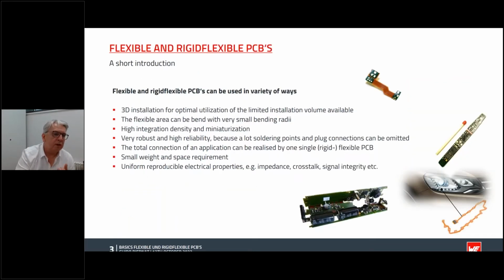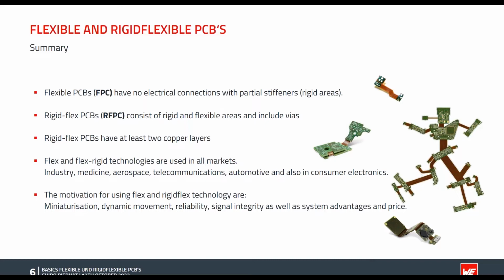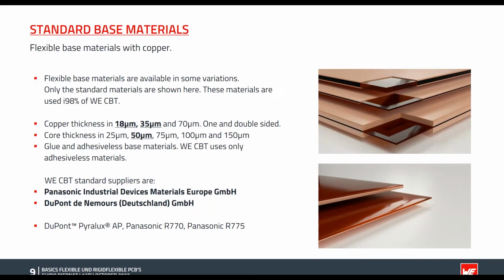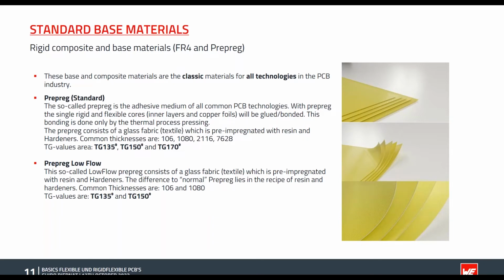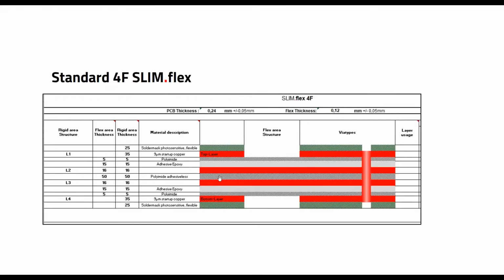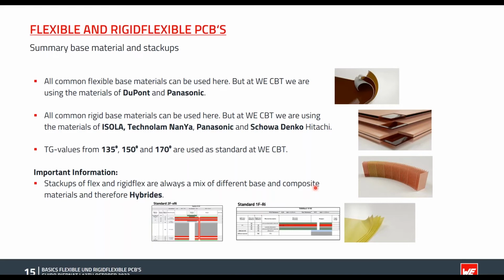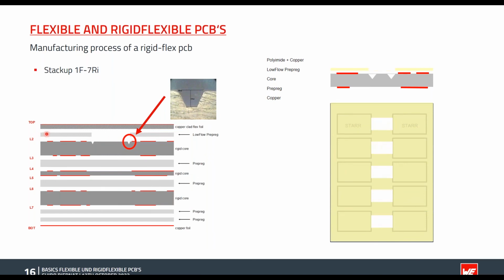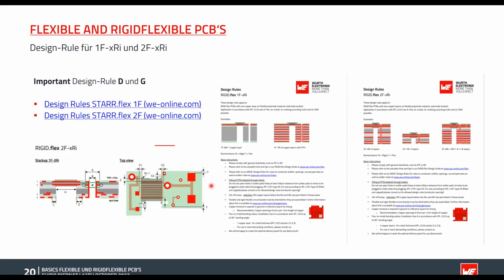Printed circuit board production, part 2: RIGID.flex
We continue our series "PCB Production", building on the webinar "Basics of PCB Production, Part 1". The first part on RIGID.flex technology is intended as an introduction to the production of rigid-flex PCBs and covers constructions with one or two external flex layers.

And of course, a rigid-flex printed circuit board is also a very complex construct, produced by a large number of sequential processes from a wide variety of materials, which must also be suitable for further processing and the planned application.
Understanding this helps in PCB design to be able to successfully implement the requirements from the functional specification in the design and the knowledge equally helps in communicating with the PCB manufacturer. This webinar series teaches the basics of PCB production and is aimed at PCB designers, buyers, electronics developers and students.

- The difference between flexible and rigid-flex printed circuit boards
- The basic materials for RIGID.flex printed circuit boards
- The relevant norms and standards
-  The manufacturing and production processes for rigid-flex with external flex layer
- Application examples

Timestamps:
00:00 Introduction
03:11 Features of flexible and rigid-flexible printed circuit boards
09:00 Standard base materials
23:30 Manufacturing process of a rigid flex
31:10 Webinar preview